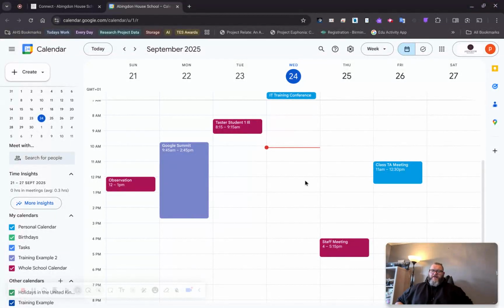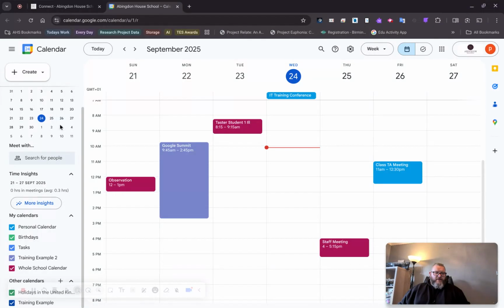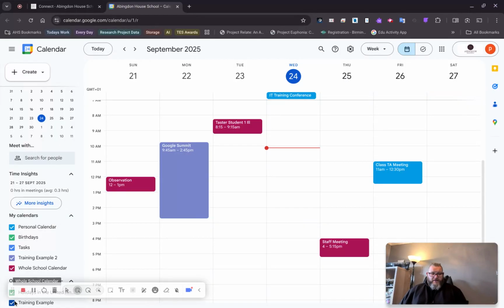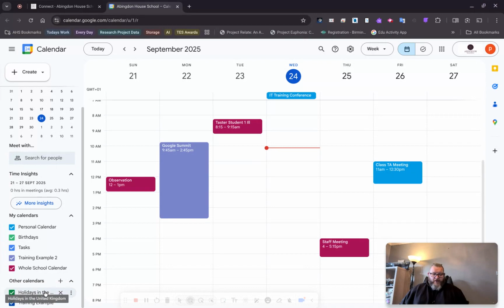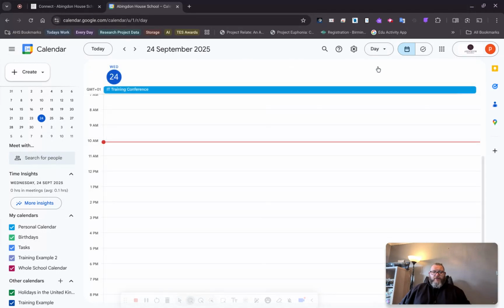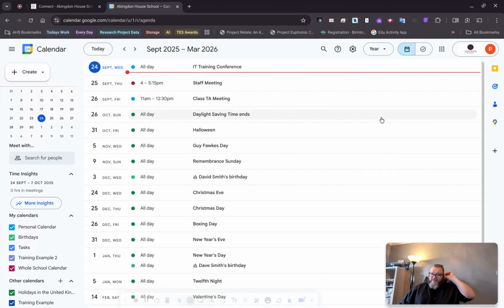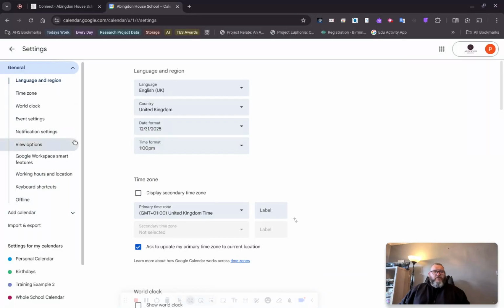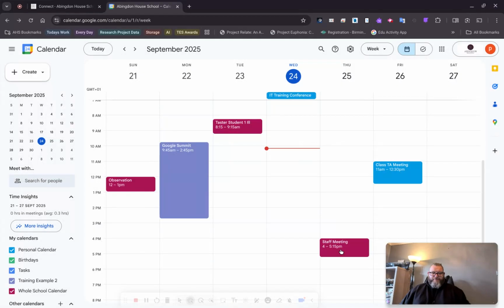Google Calendar - Navigating Calendar